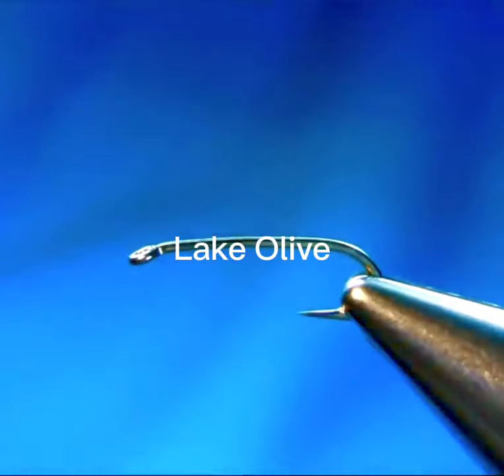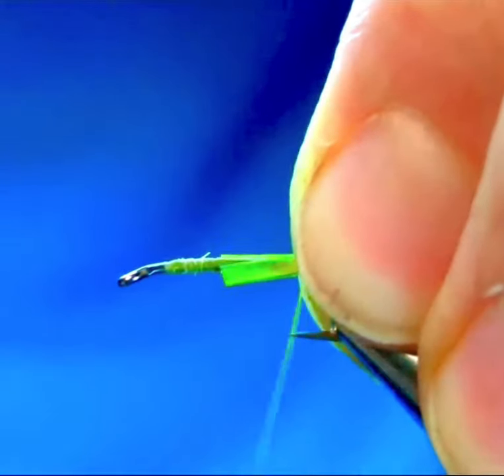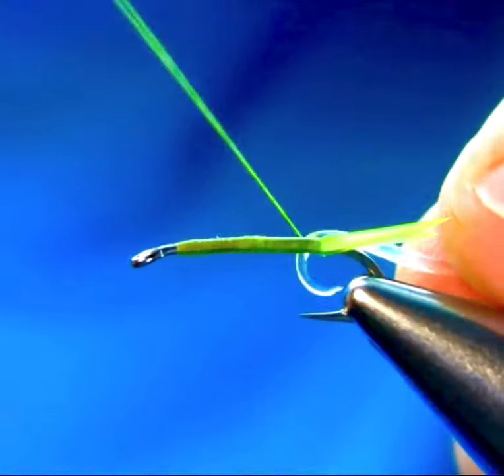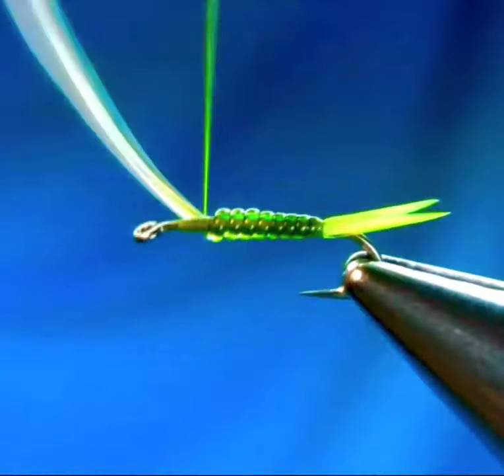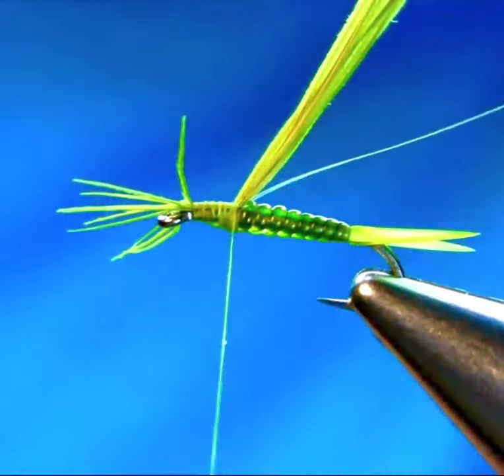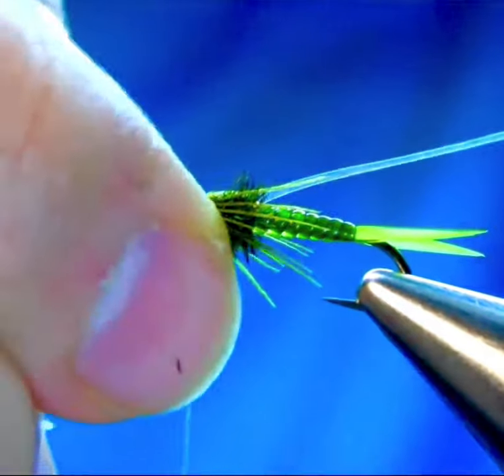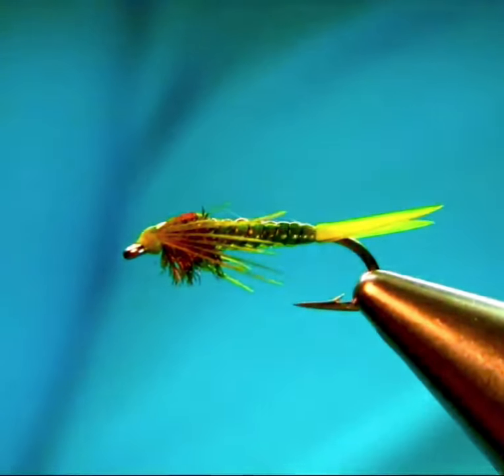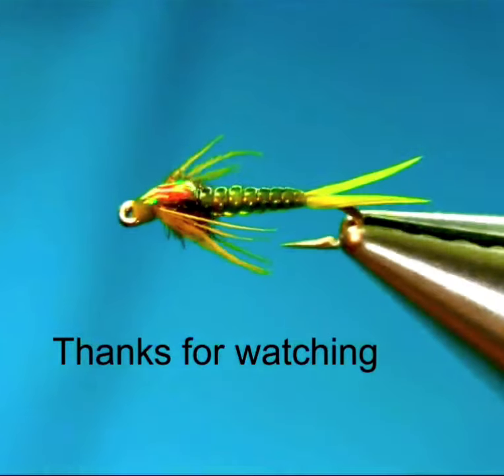Killer Olive Nymph